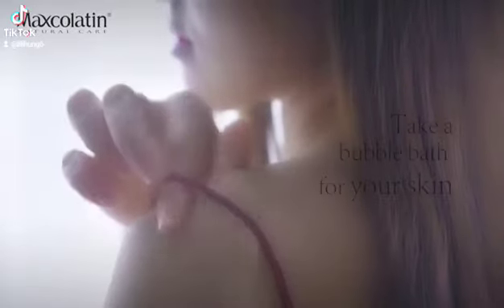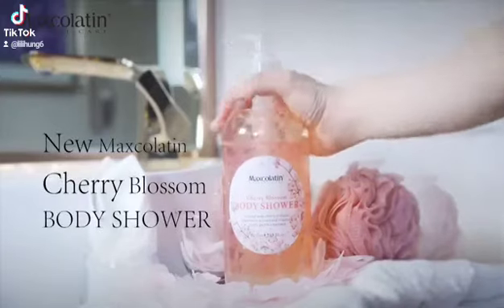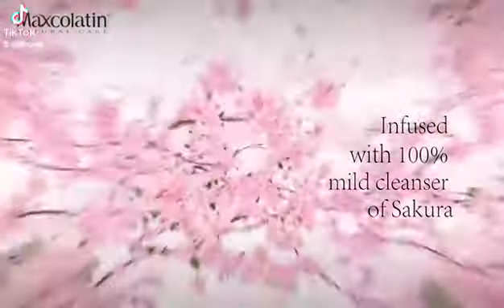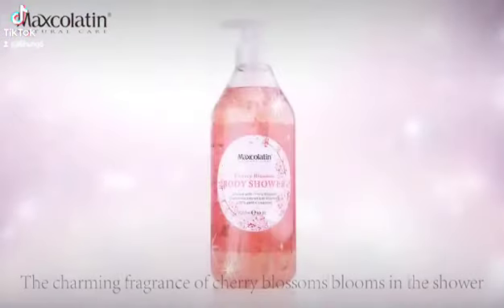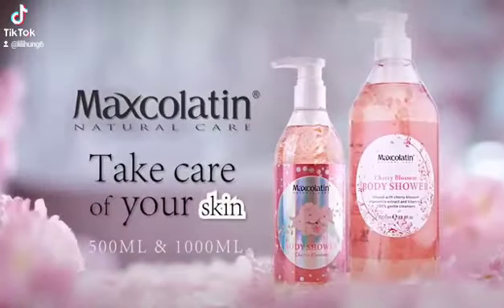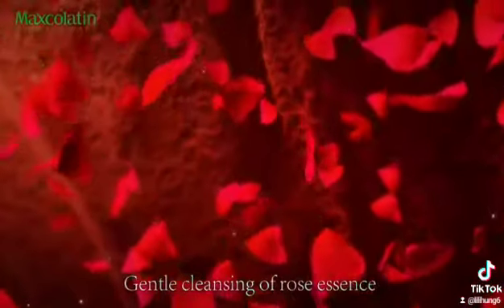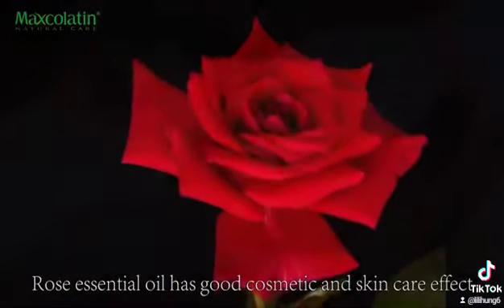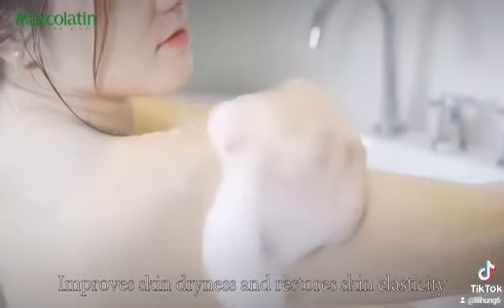Max Colatin Body Shower Gel